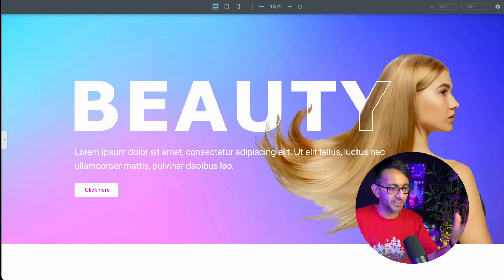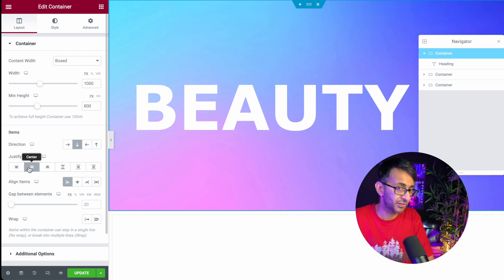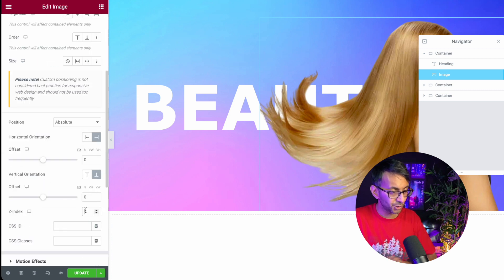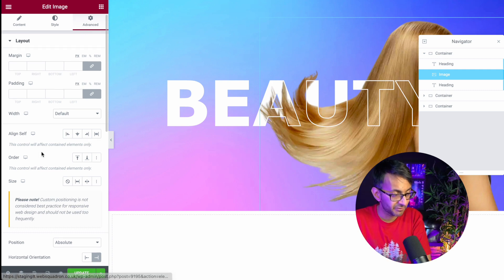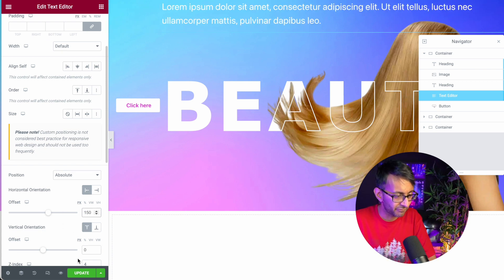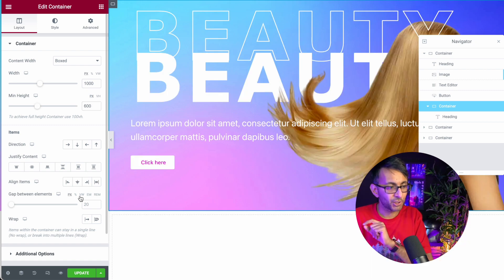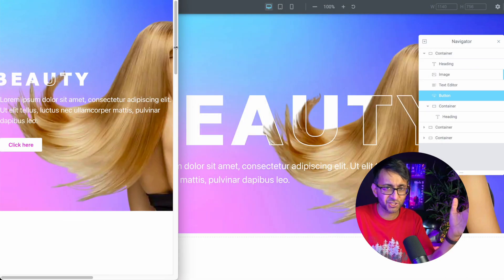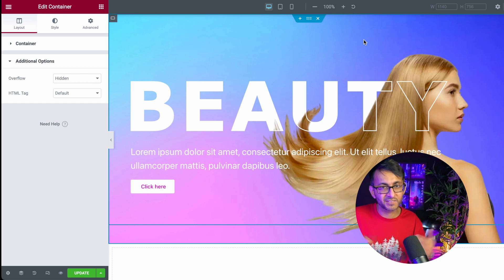Parallax Hero Banner with Text Stroke and a Widget Problem - Elementor Wordpress Tutorial - Effects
It's very common to use Absolute and Text Stroke Effects when adding an Overlay Text Effect over Images inside a Hero Banner.

But when you add Extra Widgets into that Section/Container, then you will come across many problems.

I will show you how to overcome that WITH NO CODE NEEDED :)